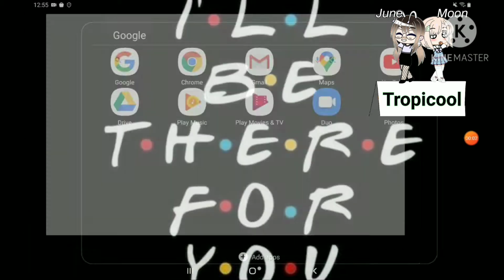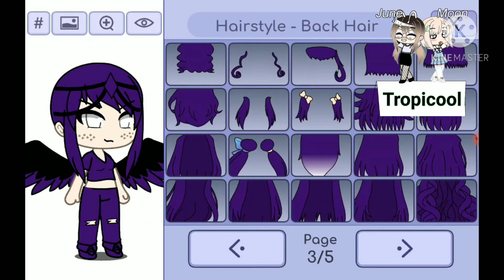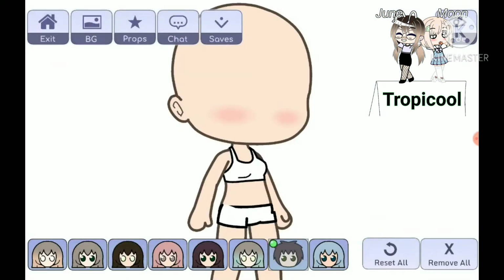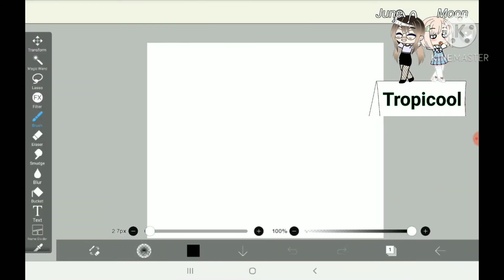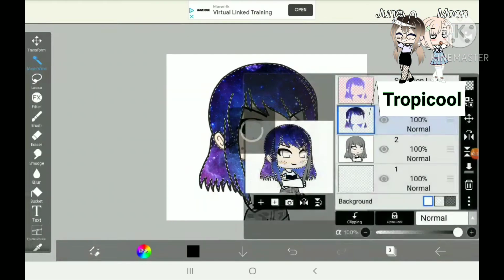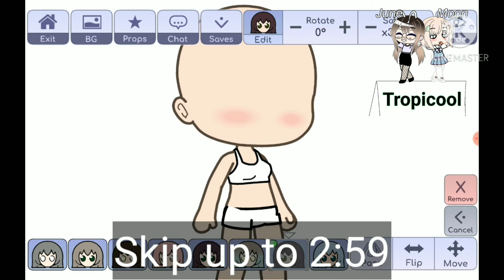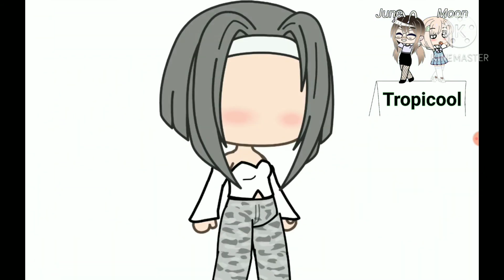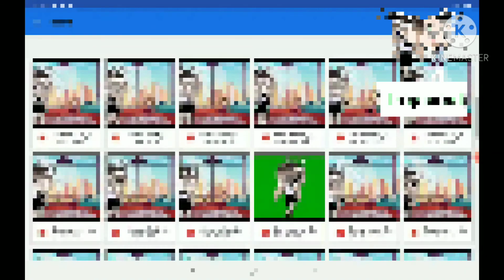How to make custom outfit and hair || new intro || new voice || gacha club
( I'm probably not using that voice again